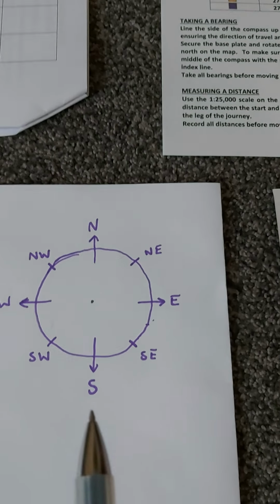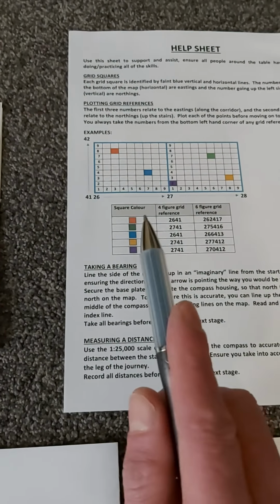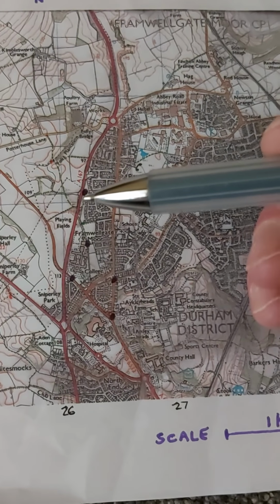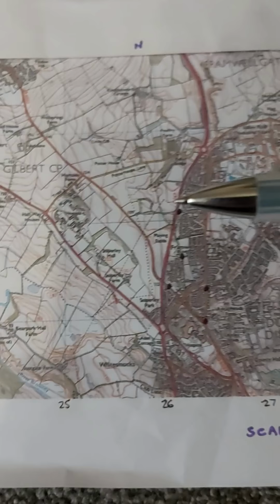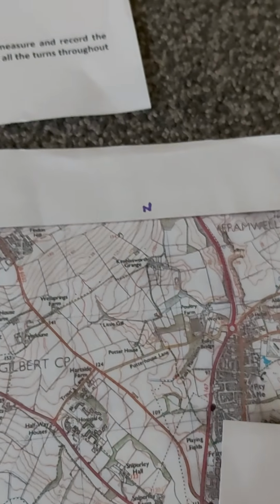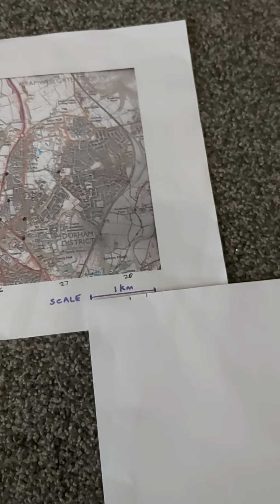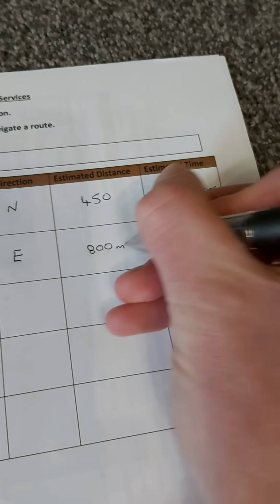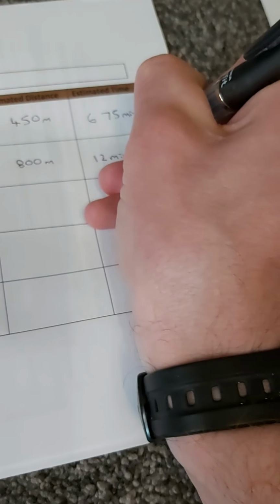31 March 2020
Route planning 4fig